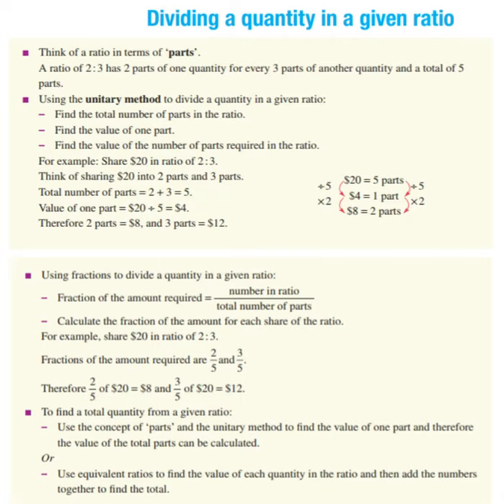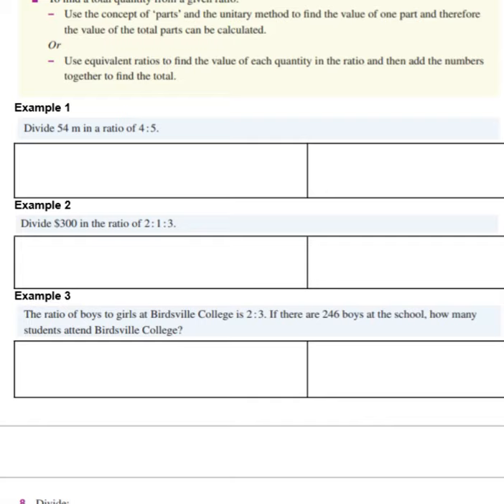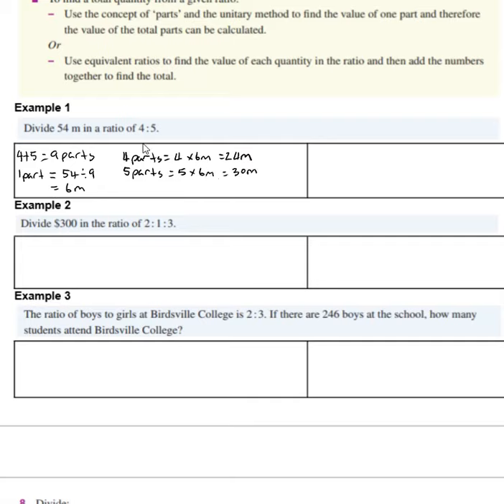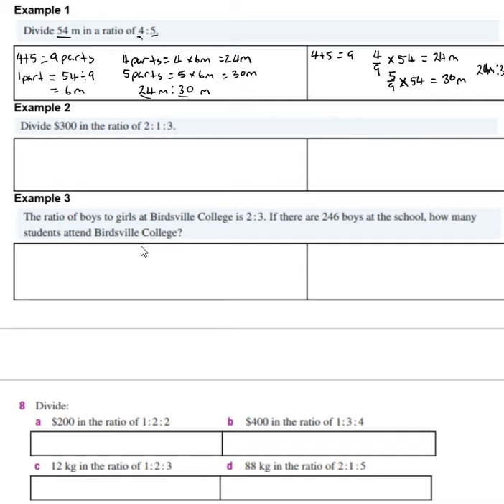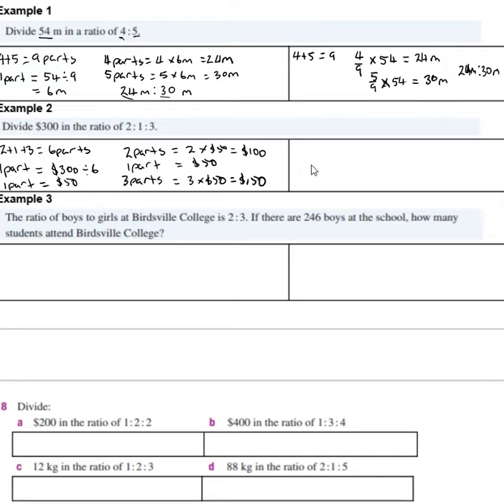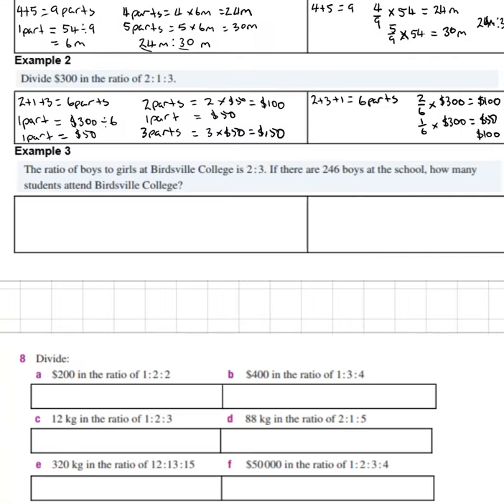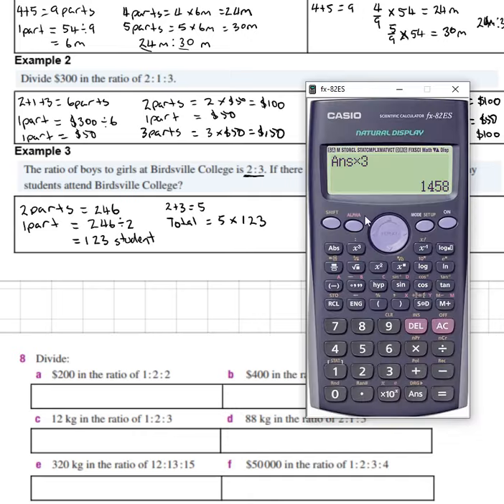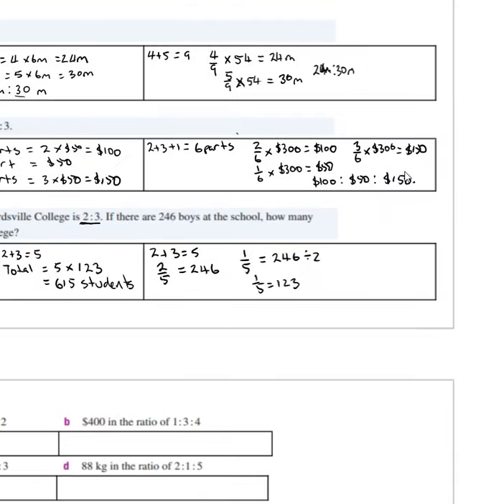Lesson 3 Dividing a Quantity in a Ratio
Ratio Problems